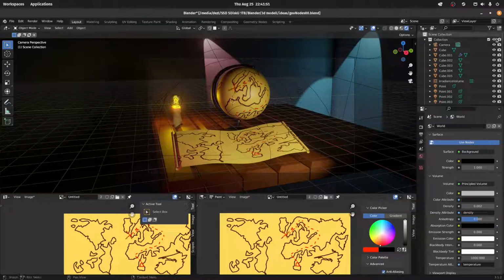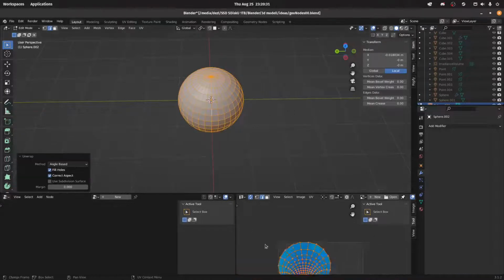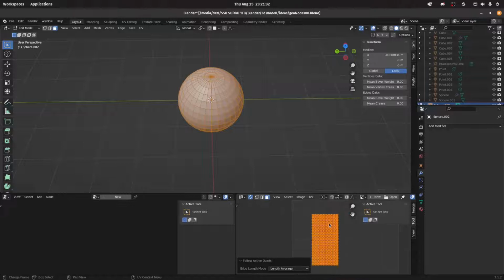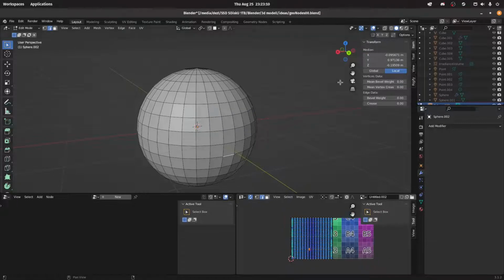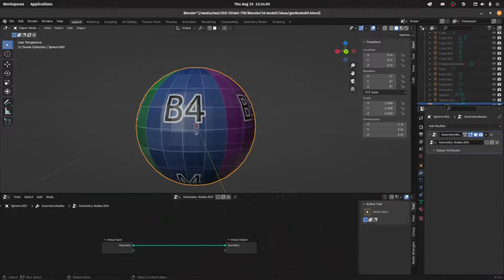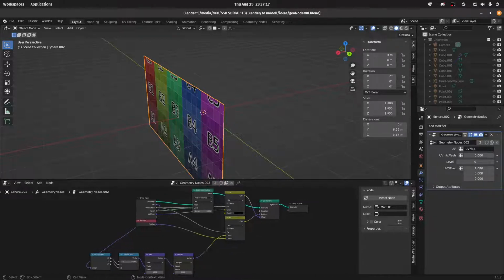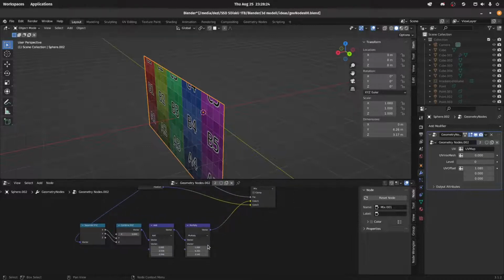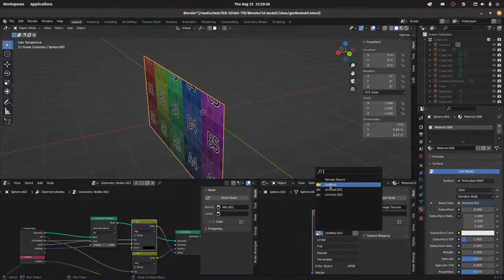Blender Map to Sphere Transition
If you want to transform your object to it's UV's adapt this node.
Here the UV's are sized by y=pi and x=pi*2 because sphere : y=C=pi*2*r x=d=pi*r … idk look at some wiki :]